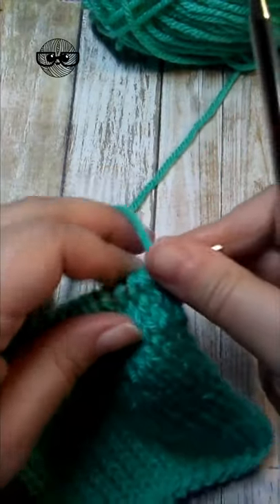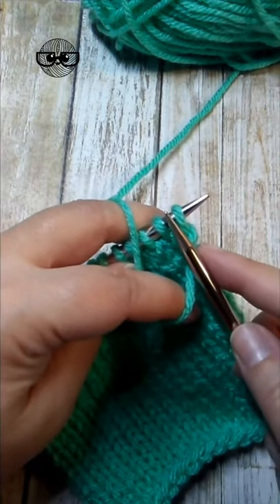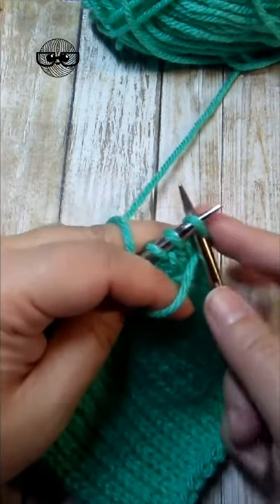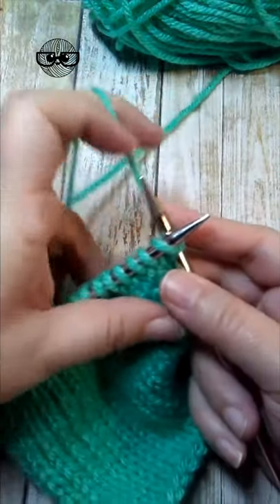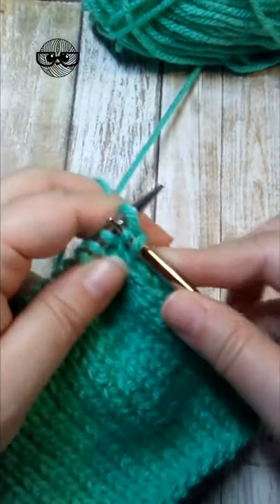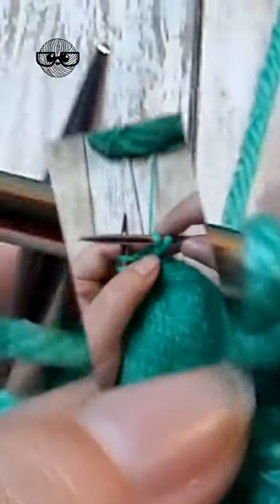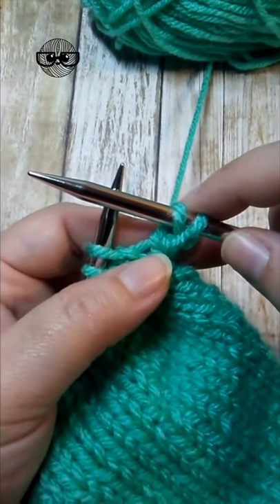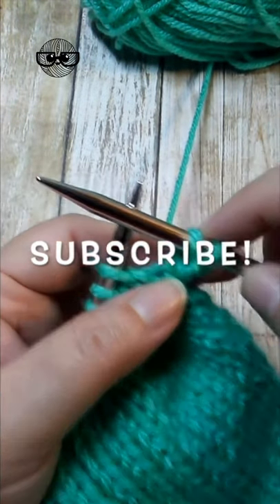How to Yarn Over at the Beginning of a Row (Knitting tip!)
To add a yarn over before the first stitch on the row - just bring your yarn to the front before knitting the first stitch. When you carry the yarn over the needle and to the back, that yarn over will be made. It's that simple!